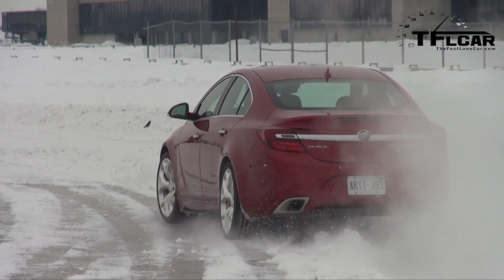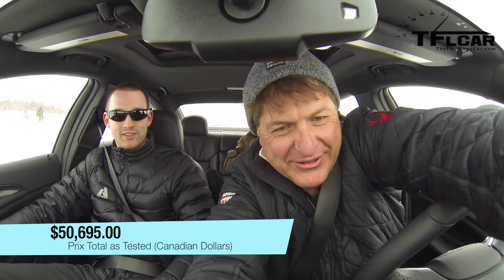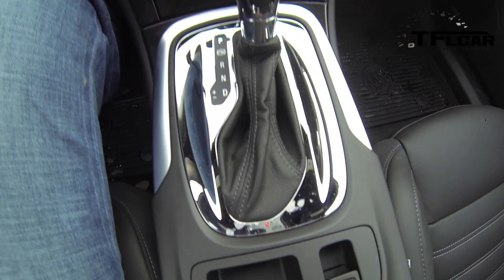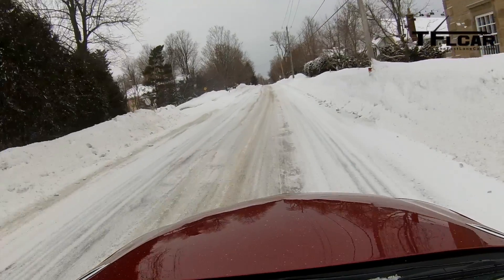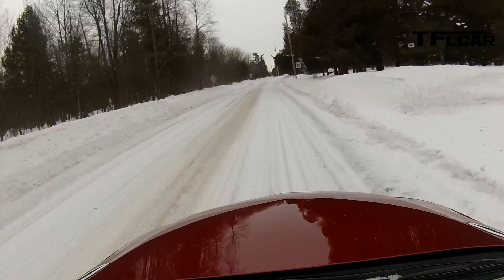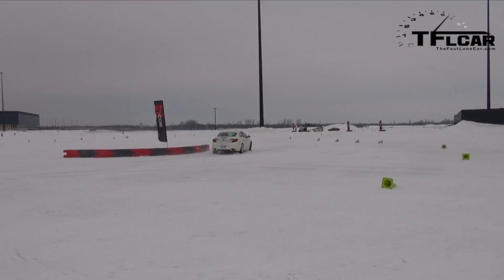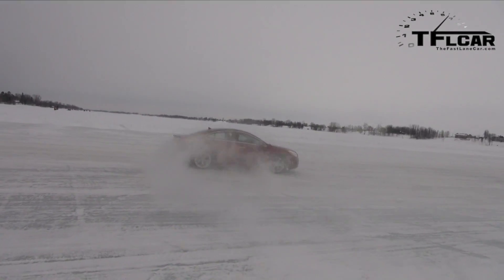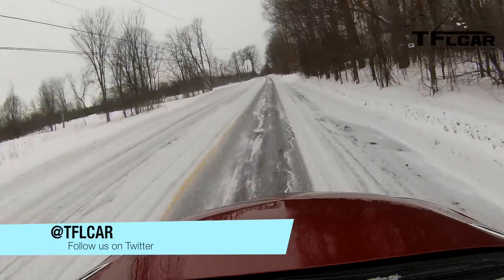2014 Buick Regal GS AWD System: More than Everything You Ever Wanted to Know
) The 2014 Buick Regal GS is an ice carving machine when equipped with the models new all-wheel-drive system. In another accurate, fun and informative TFLcar video you can learn how the new 2014 Buick Regal GS AWD tackles the Canadian snow and ice from the engineer who fined tuned the cars all-wheel-drice system. In fact we're betting that you will get to know more than everything you ever wanted to know about the Regal's AWD setup from this video.